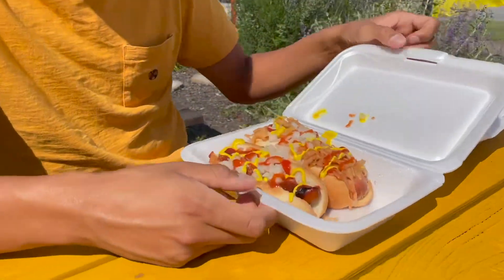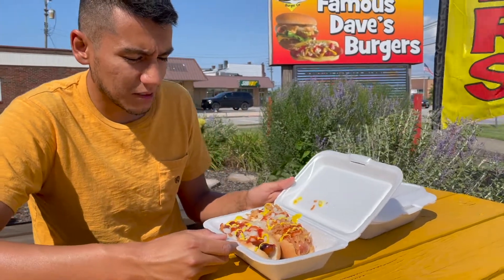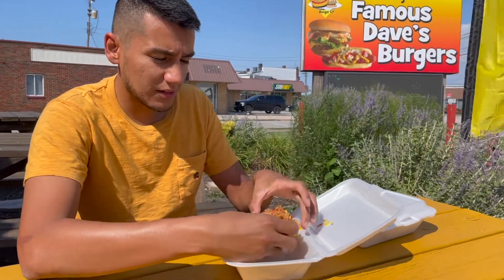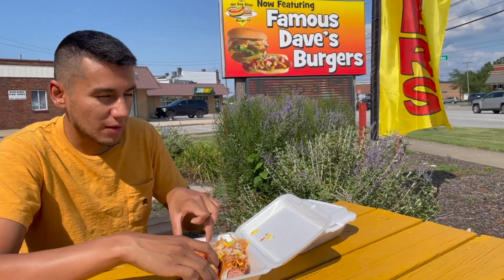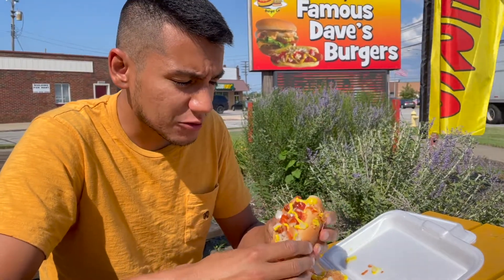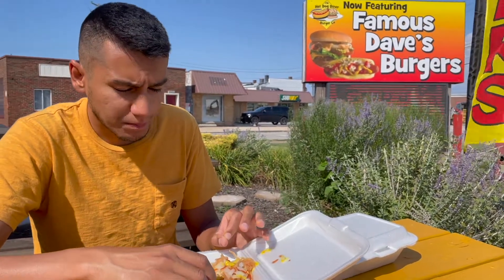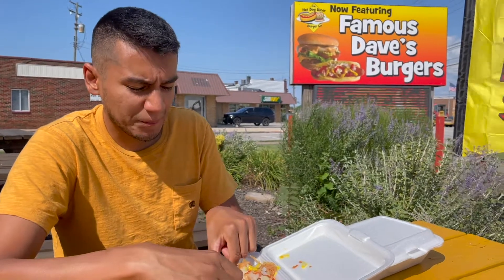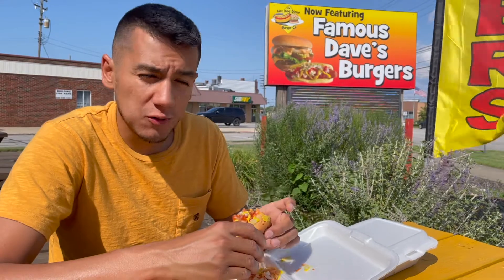Hot Dog Diner & Burger Co. Review (Parma, OH)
shoutout to phil keoghan!